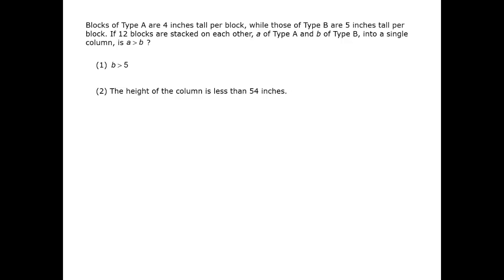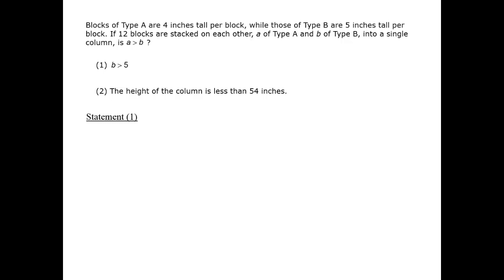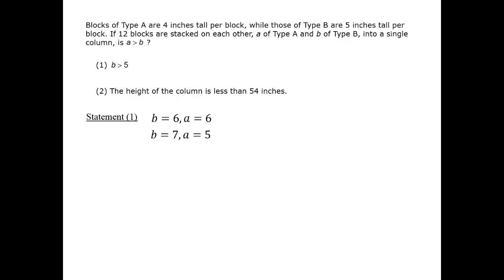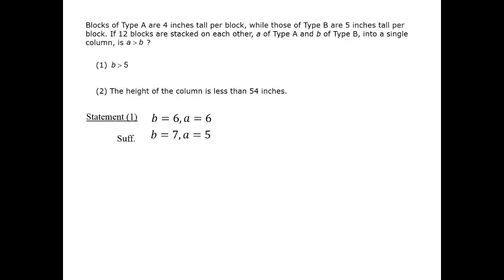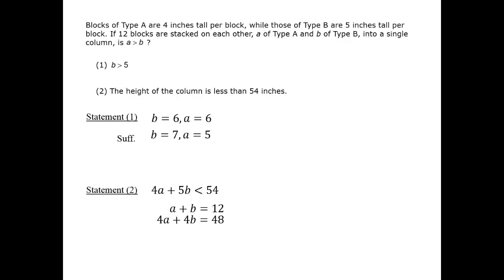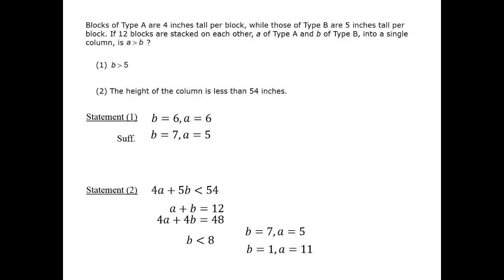Stack of Blocks - GMAT Free - GFDS107